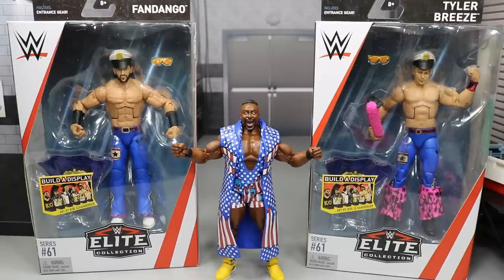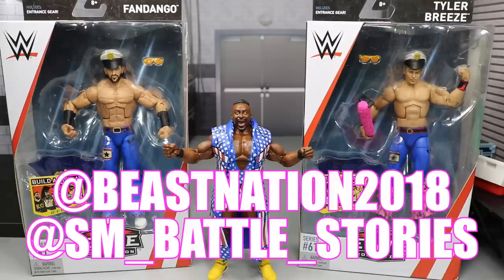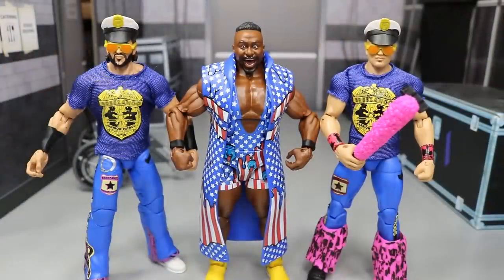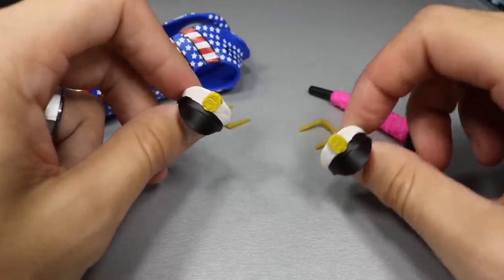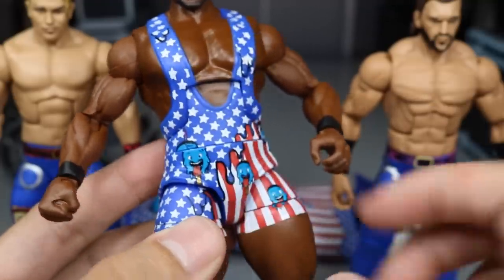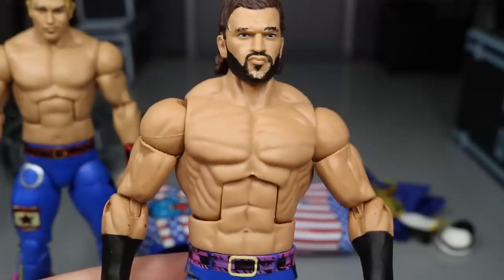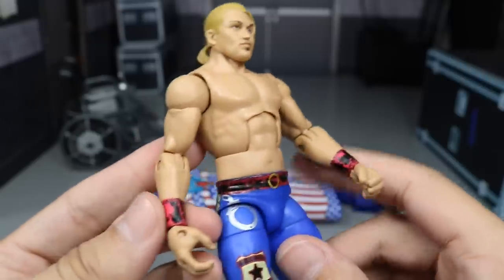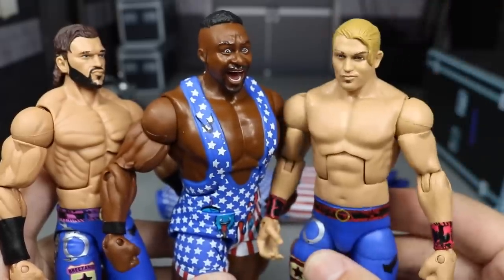ELITE 61 NEW DAY & FASHION POLICE ACTION FIGURE REVIEW!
CHEAP WWE FIGURES:

LIMITED QUANTITY!